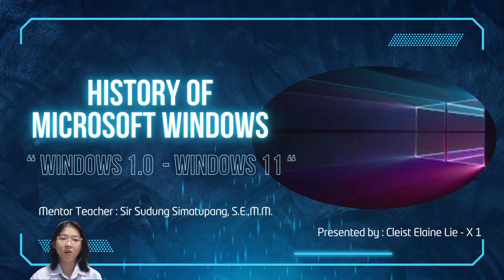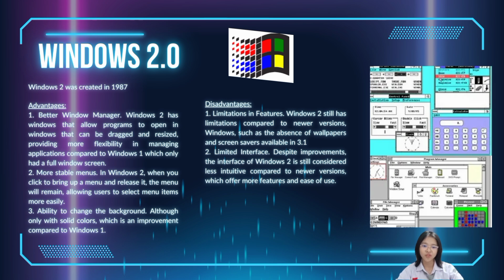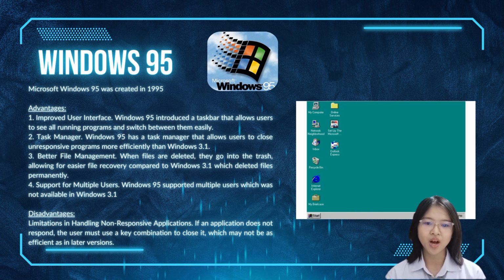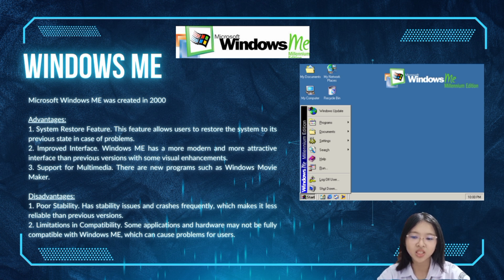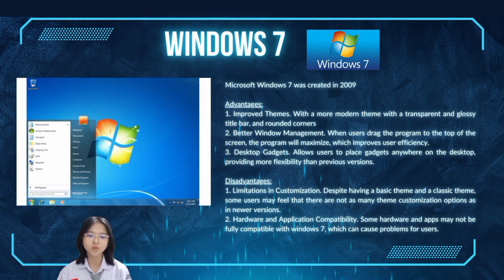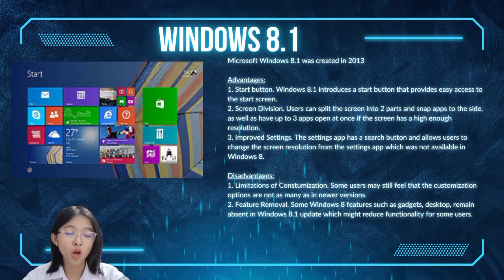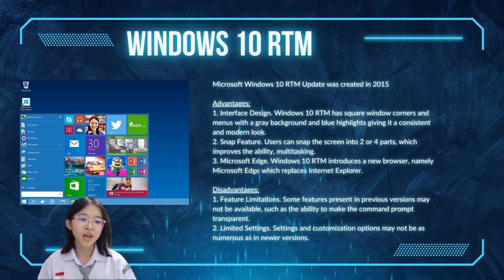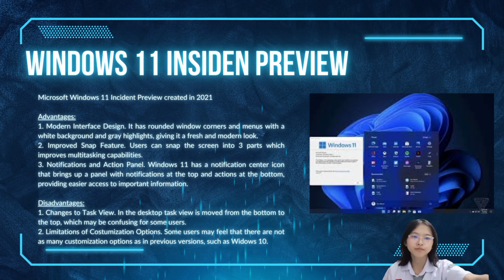Tugas Presentasi-Informatika- --"The History of Microsoft Windows 1.0-11"-- •Cleist Elaine Lie| X-1